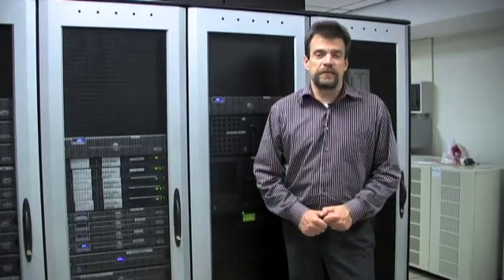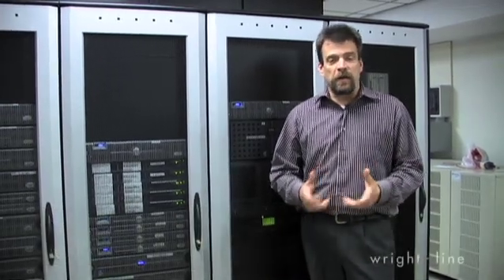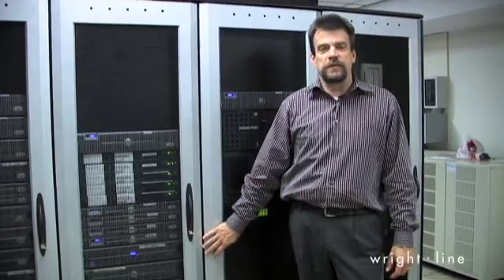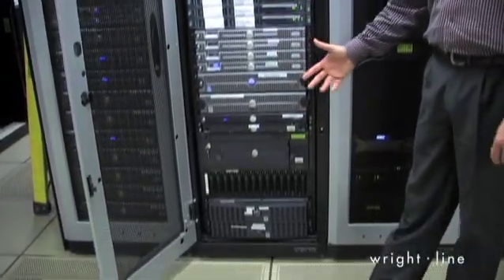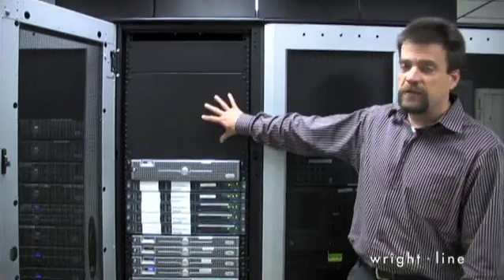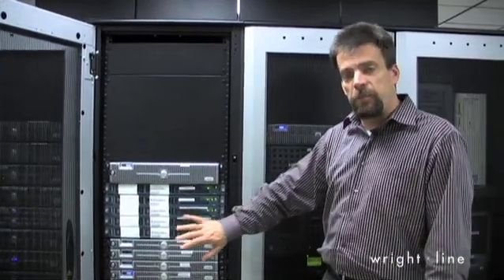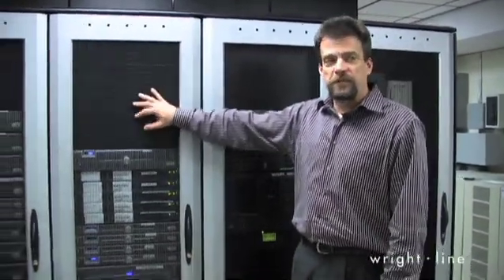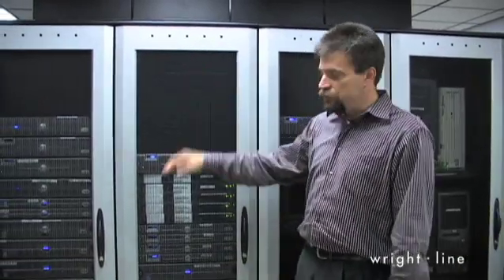Wright Line Heat Containment System - Video 1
Wright Line's Heat Containment System Overview - Part 1
Presented by:  Carl Cotulli, Vice President - Products & Services